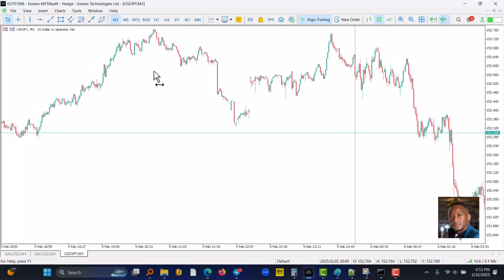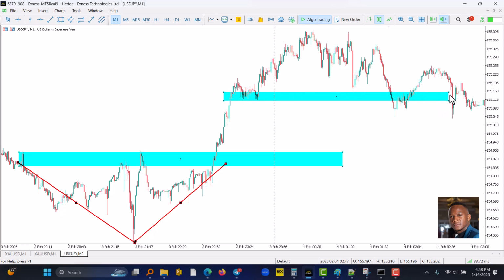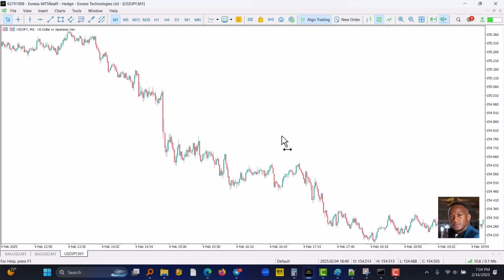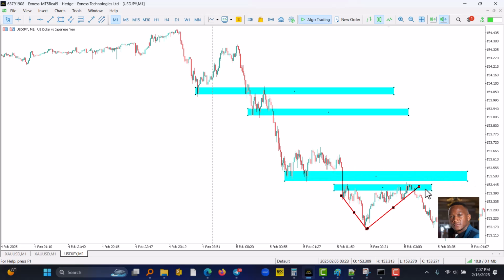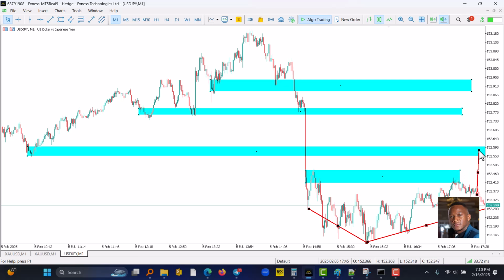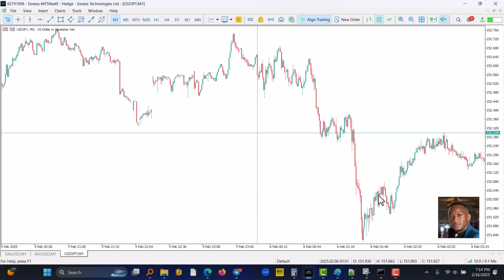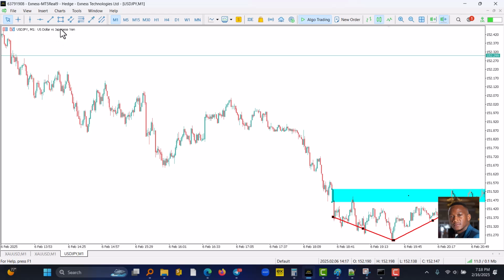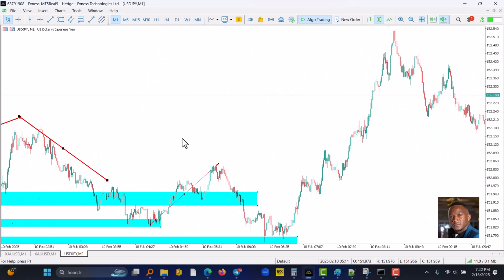How Trade USDJPY Sinper Entries Arc and Base